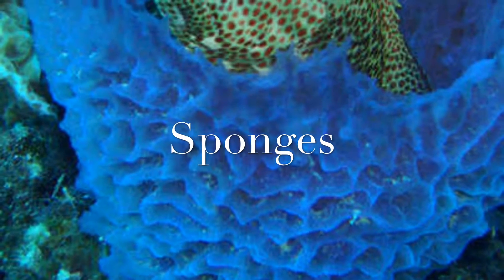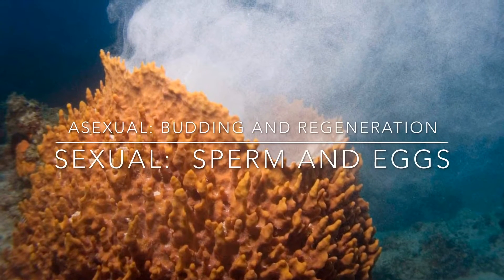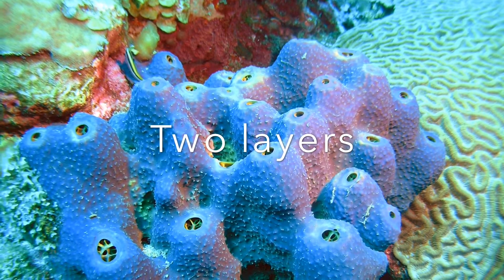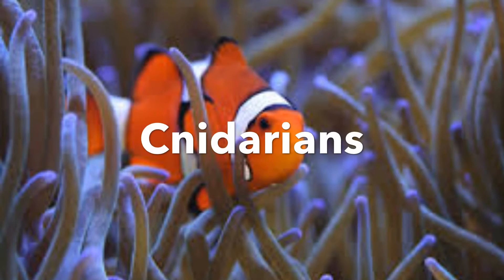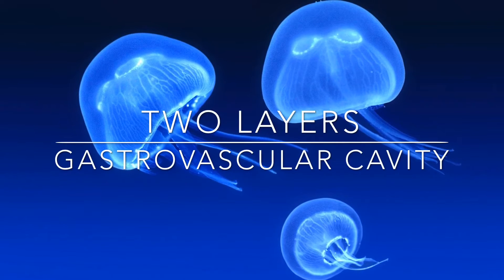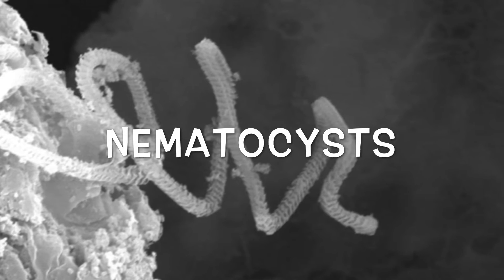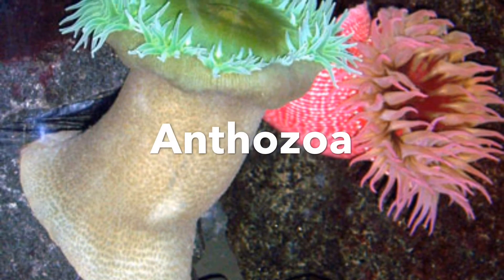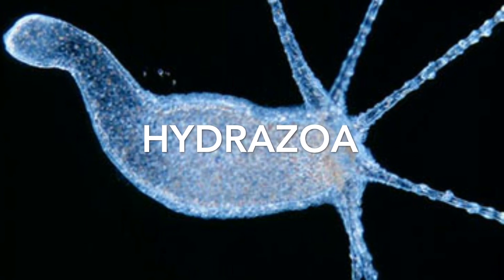Sponges and Cnidarians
Information on the characteristics of Sponges and Cnidarians